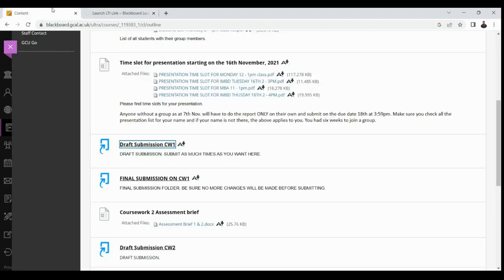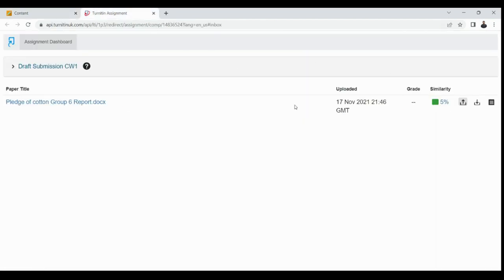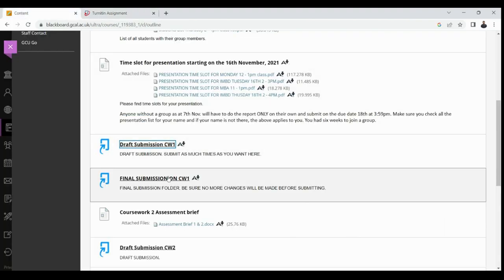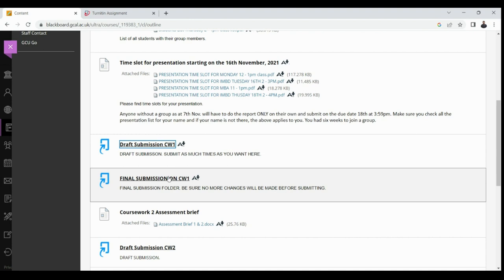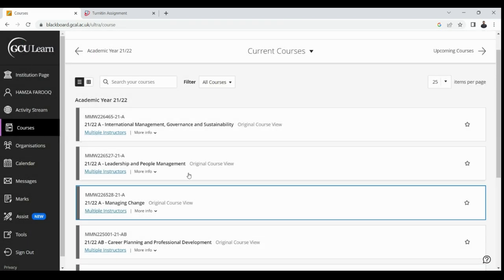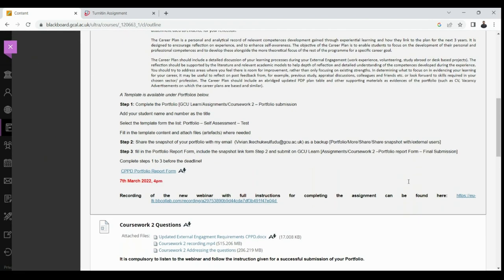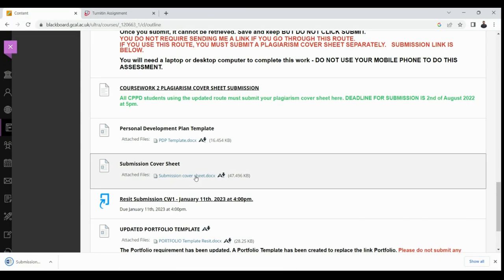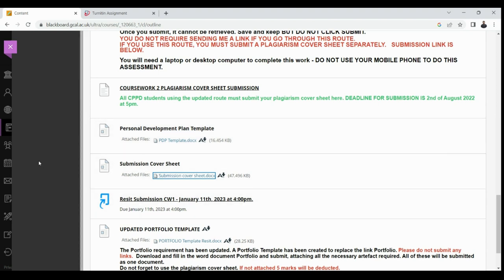How to Submit Assignment on GCU London Blackboard - Hamza Farooq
Hey guys,

And share our video’s with your friends and Family.

Stay With us for more interesting videos.

dayinthelife
study abroad
united kingdom
video blog
haryana students in uk
punjabi students in uk
student lifestyle in uk
haryana in uk
indians in uk
students in uk
gurudwara in uk
indians in europe
reality of international students in uk
indian students
students after brexit
expectations vs reality
vlog
vlogs